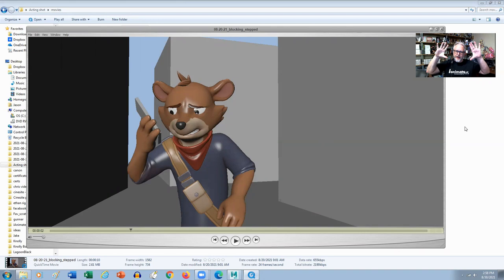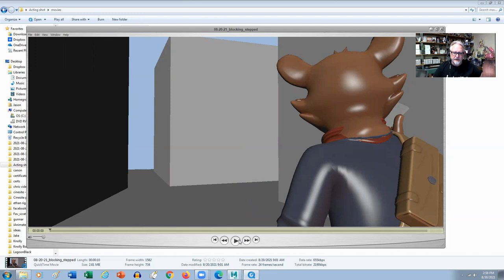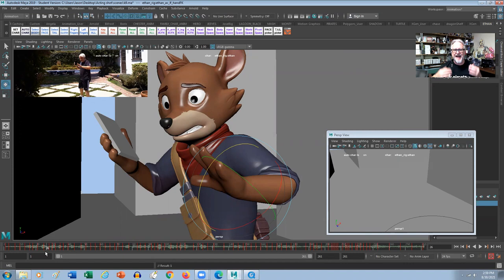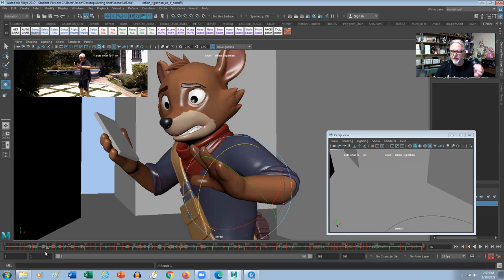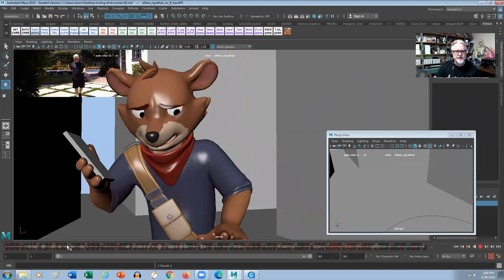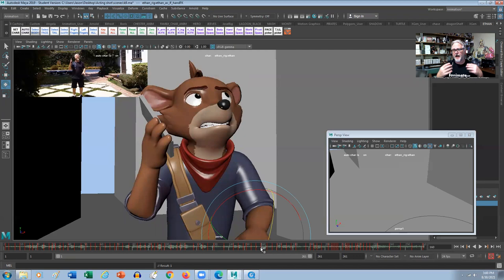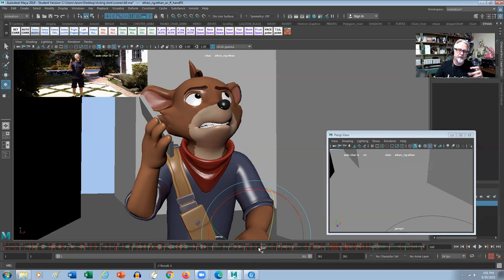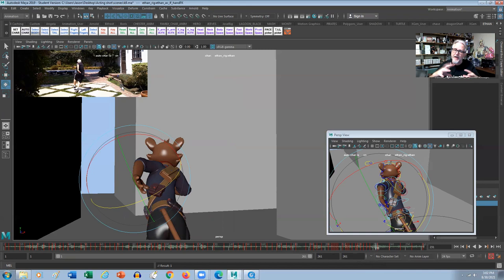Breaking down mechanics with Jason Ryan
Take your animation blocking the the next level.
Find the best way of adding more breakdowns with Jason Ryan.

Get access to full 1hr video tutorials with Jason. Every week. When you join ianimate.net/
Our Fall semester starts 4 October 2021